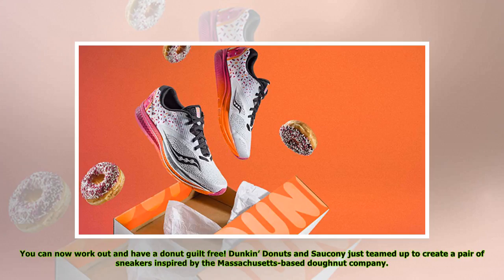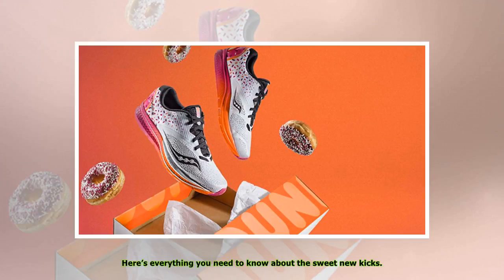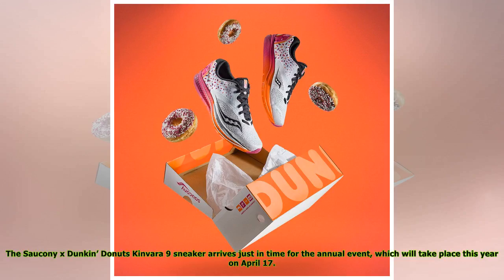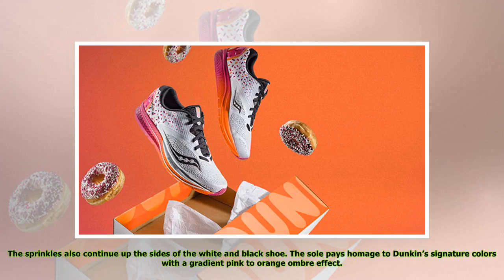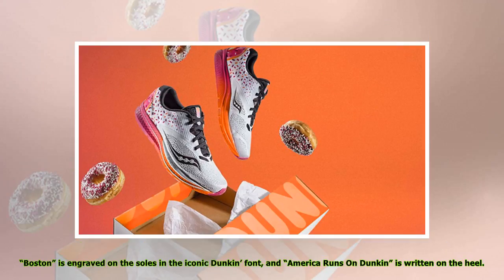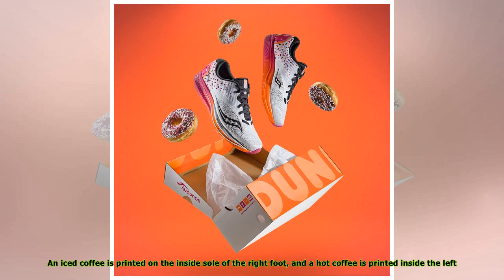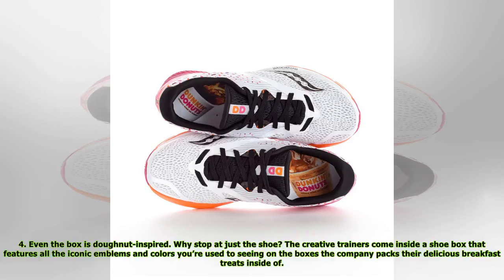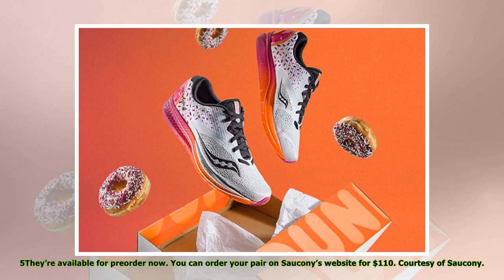Dunkin’ Donuts: What To Know About Their New Sneakers So You Can Literally Run On Dunkin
You can now work out and have a donut guilt free! Dunkin’ Donuts and Saucony just teamed up to create a pair of sneakers inspired by the Massachusetts-based doughnut company. Yes, you can now literall...

news star 24/7
?  (Any copy, re-upload may result in your account being permanently blocked.)